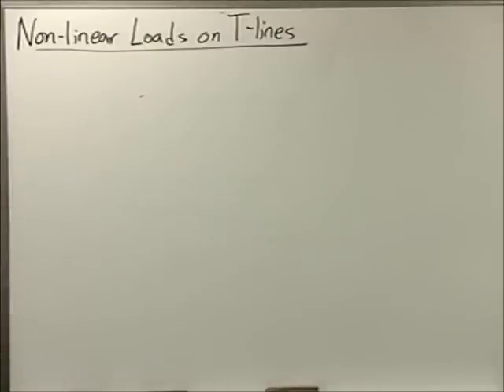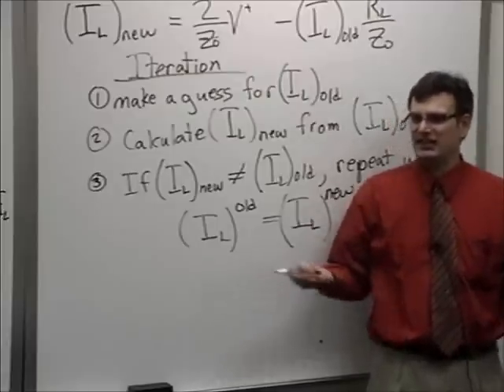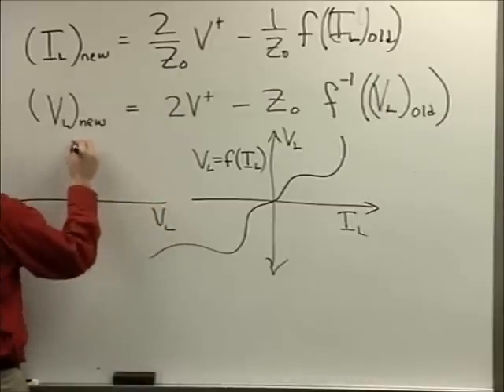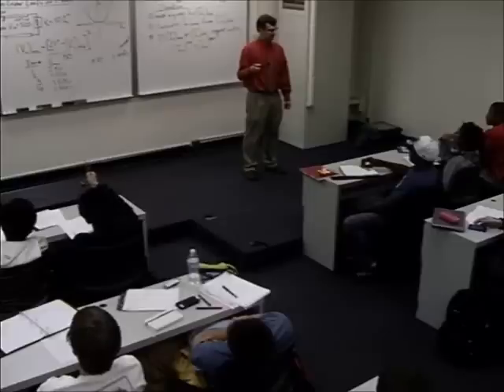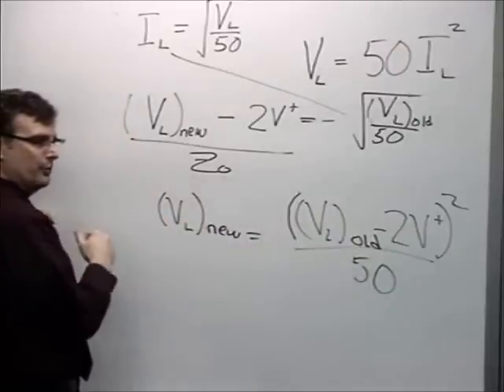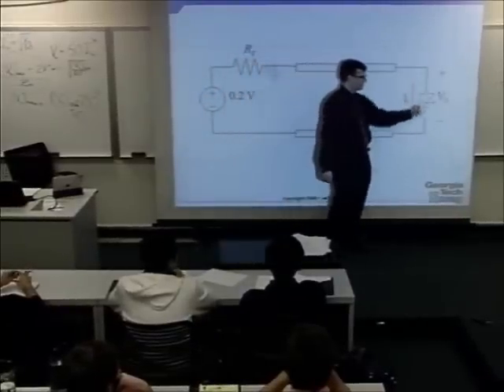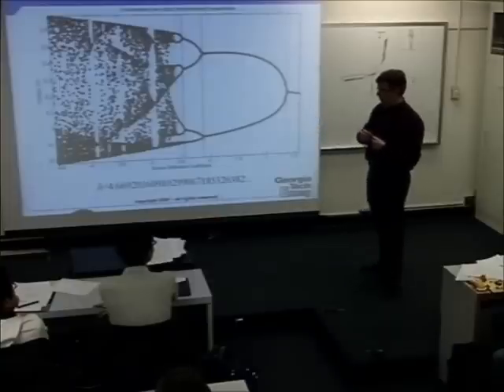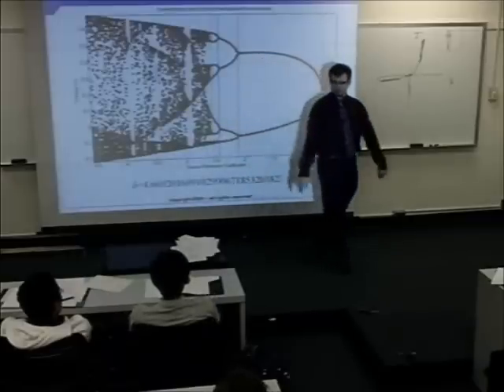TDT09: Nonlinear Loads on Transmission Lines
Discussion of how to solve voltages and currents on transmission lines with nonlinear loads.  Demonstration of a chaotic transmission line system.